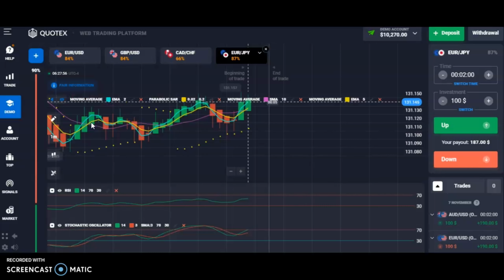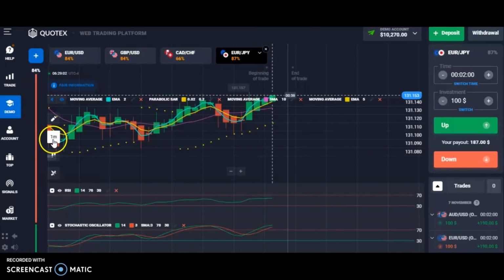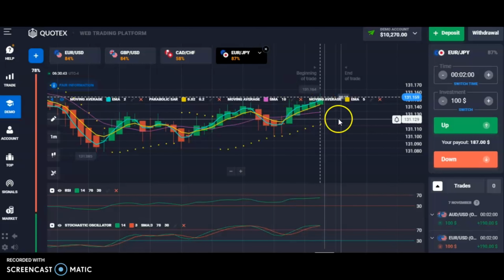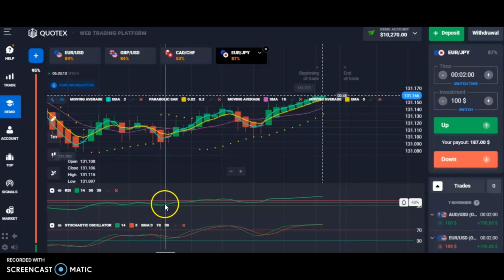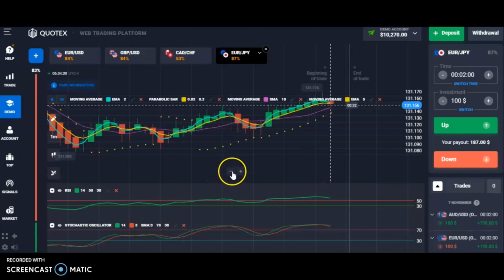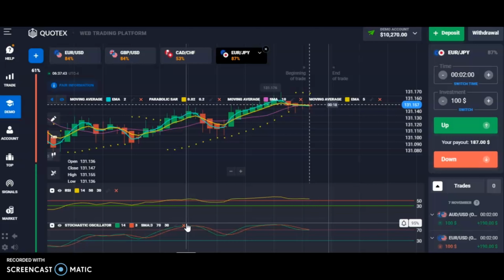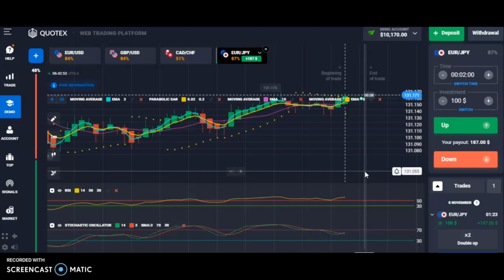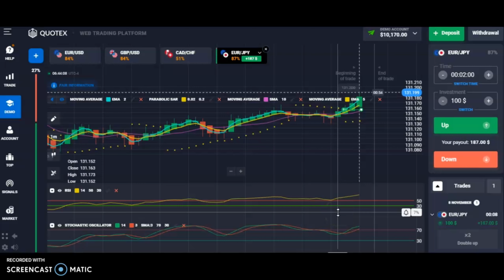Binary Option Strategy 2021 | Very Easy $186 in 2 minutes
In this video I go over my binary option strategy 2021  for trading 2 minute trades.

This is simple and beginner friendly.
Please understand that any form of trading is a risk.

Please use proper risk management. I do not offer any financial advice.

Join my private telegram group when you sign up to my recommended broker and fund your account with at least $100. I provide real-time trading signals to telegram group :